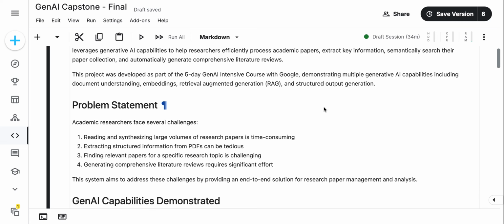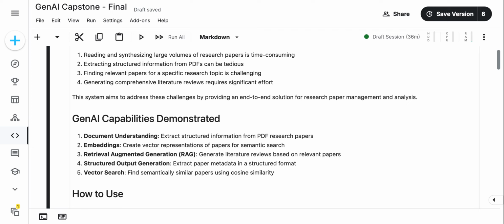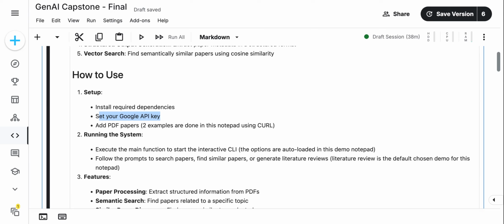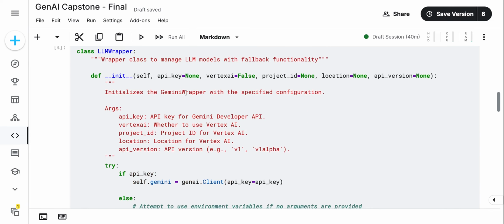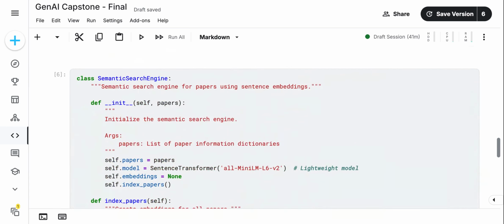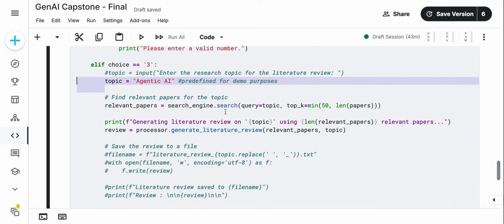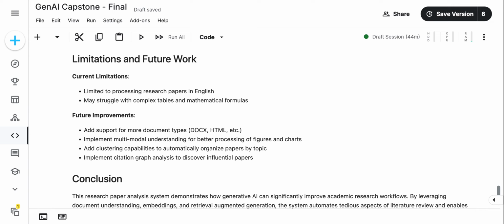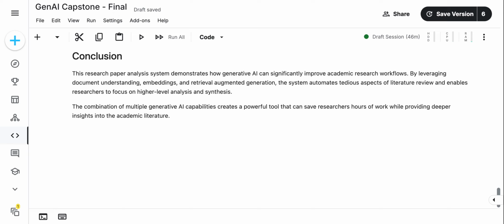GenAI Capstone - Final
Literature Review Assistant using Gemini GenAI